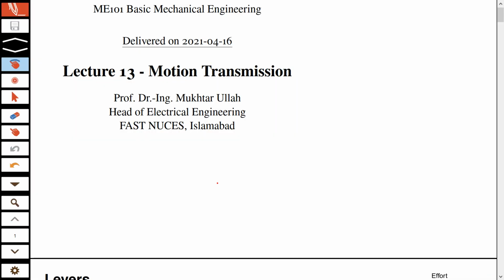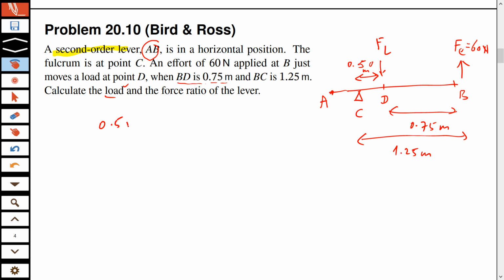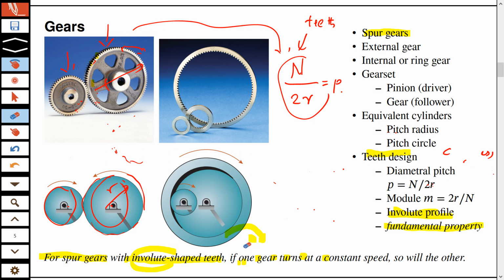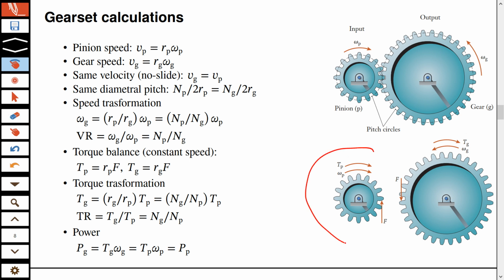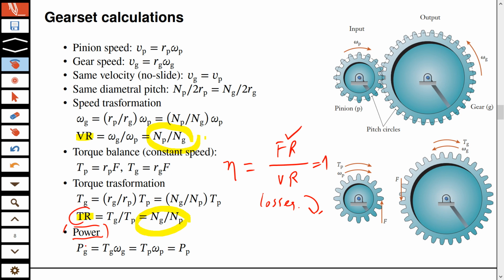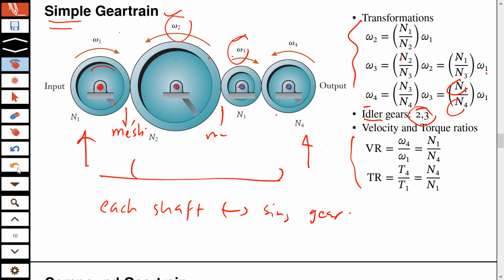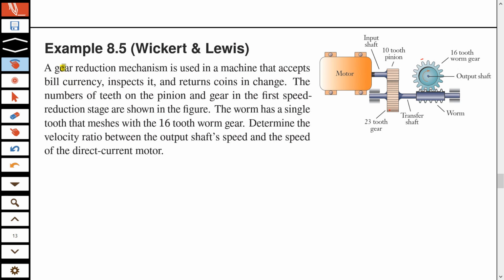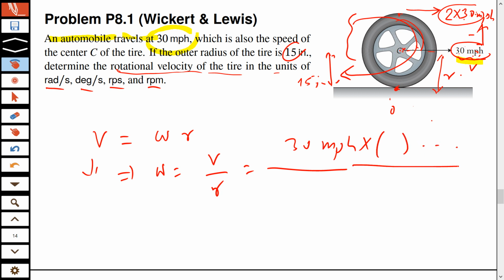BME Lecture 2021-04-16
BME101 Basic Mechanical Engineering